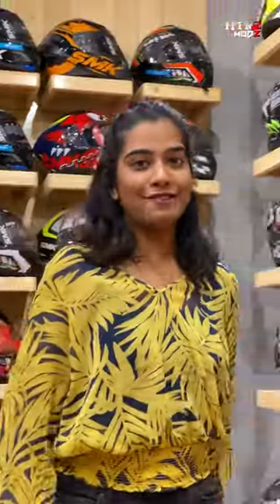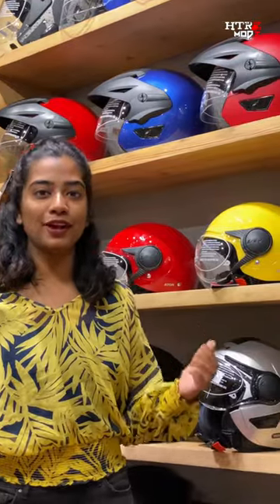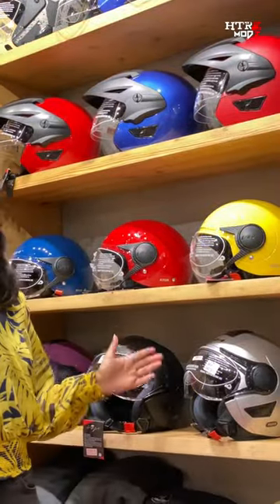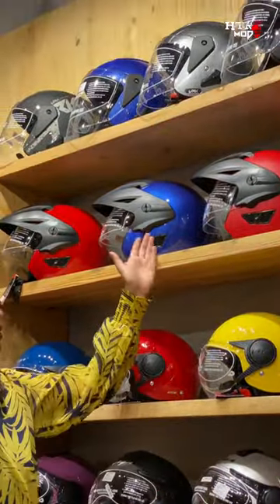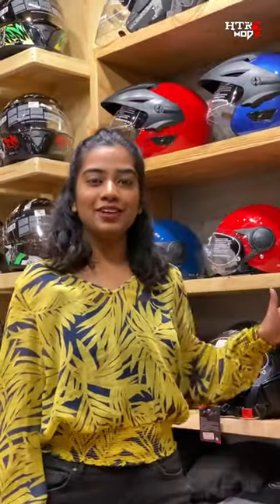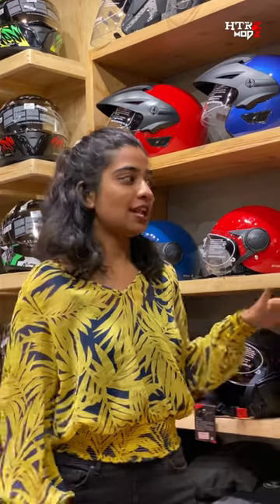Vega half Face helmet collection | Htrzmodz Bangalore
With our assorted range of top-quality vega open face helmets, we provide our customers with an unmatched shopping experience.

- TO MAINTAIN A GOOD FIELD OF VISION, FORMATION OF SCRATCHES AND ACCUMULATION OF DIRT ON THE VISOR SCREEN SHALL BE AVOIDED.
- NO ORGANIC SOLVENTS SUCH AS METAL POLISH, WAXES AND POLISHES SHALL BE USED TO CLEAN THE VISOR SCREEN.
- A SOFT CLOTH SHALL BE USED TO WIPE THE VISOR FOR REMOVING DUST, DIRT, ETC.